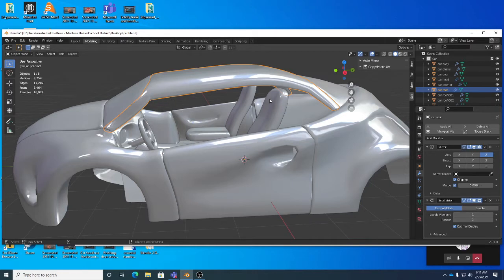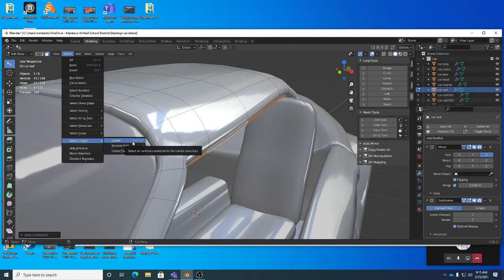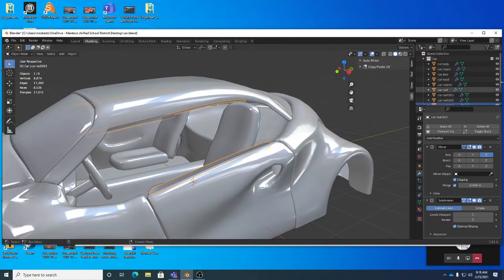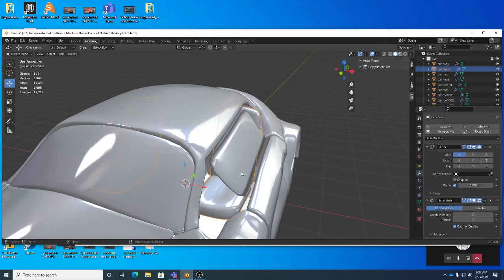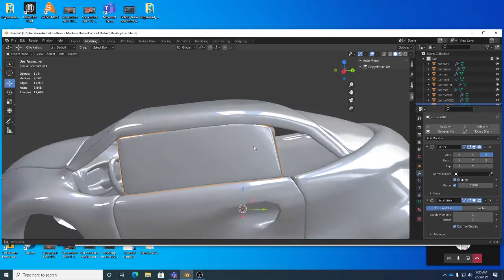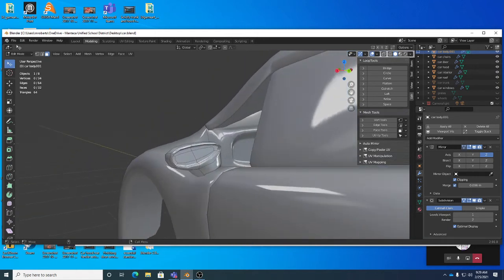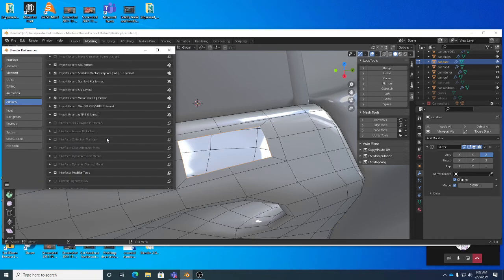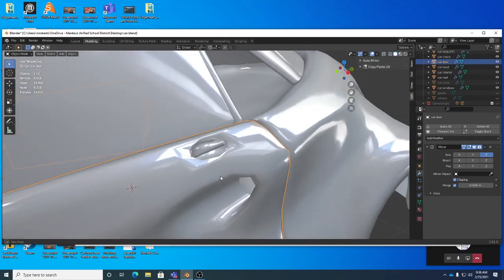Car windows, mirror and handle inset tool